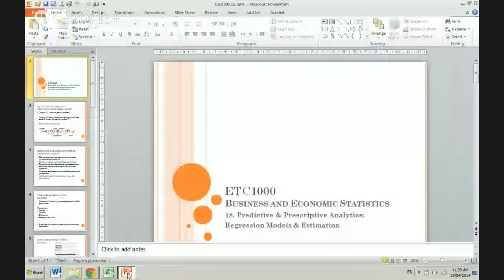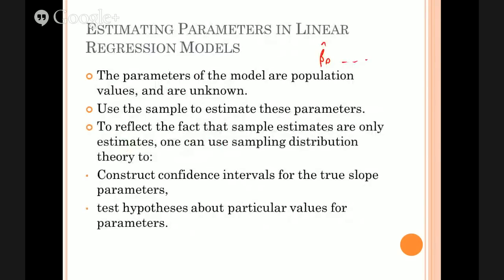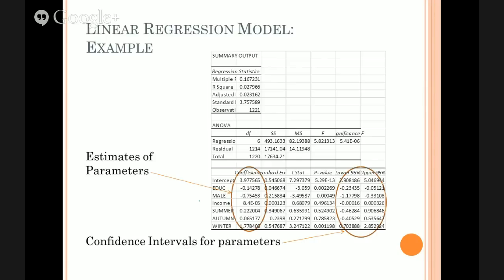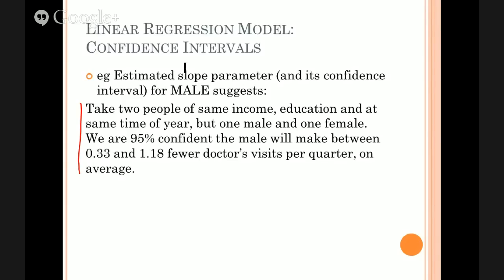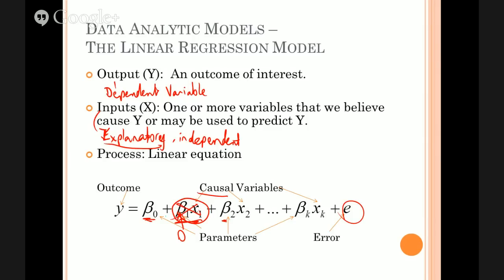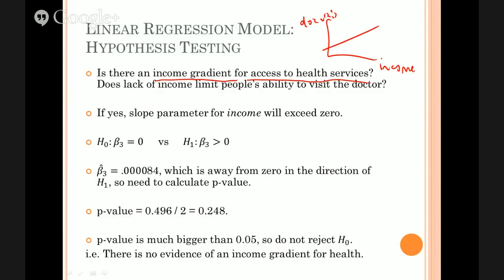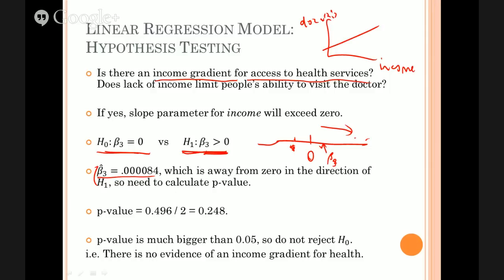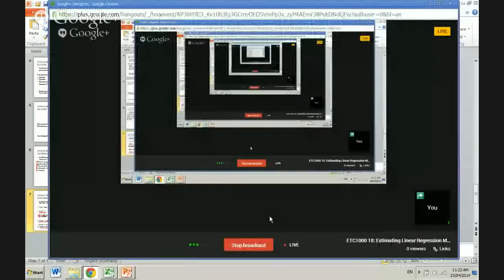ETC1000 18: Estimating Linear Regression Models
Because models are estimated with just a sample of data, we need to take account of uncertainty in the estimates.